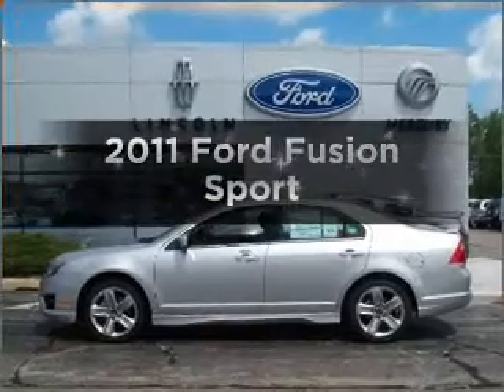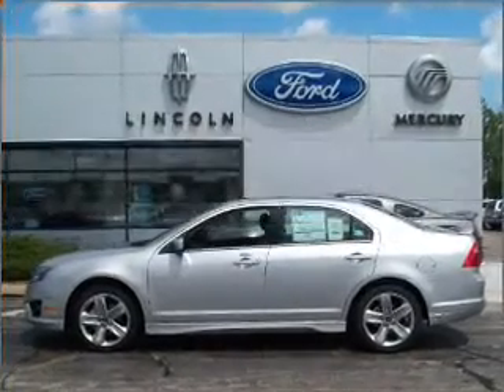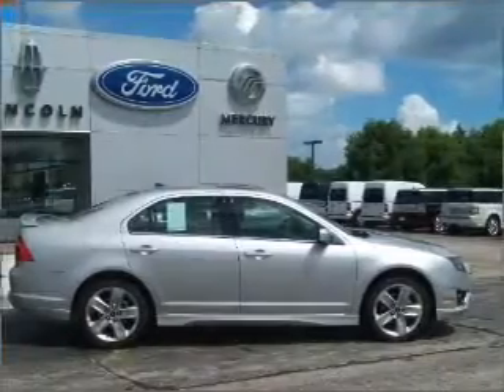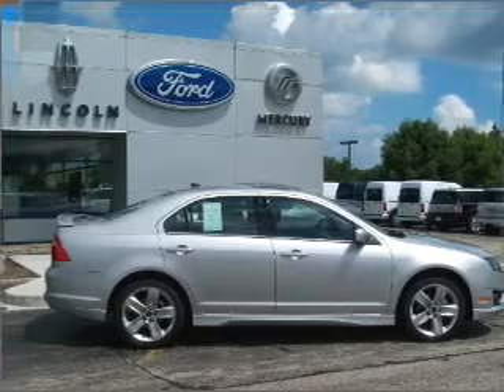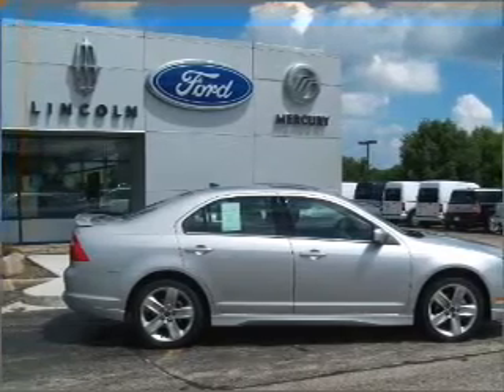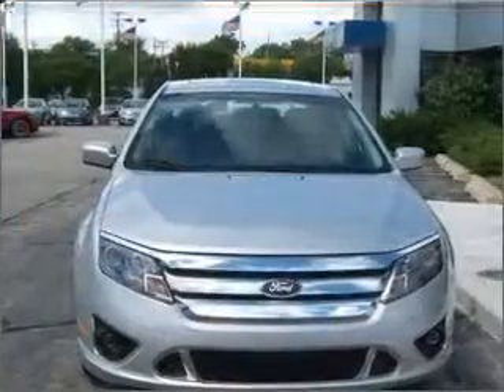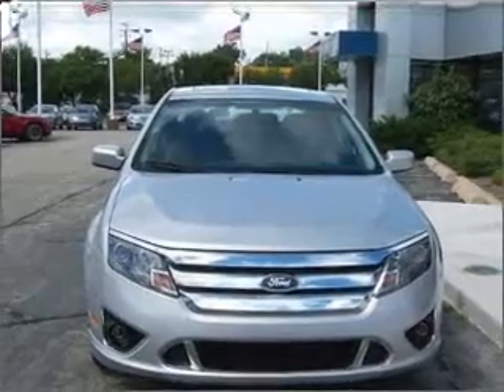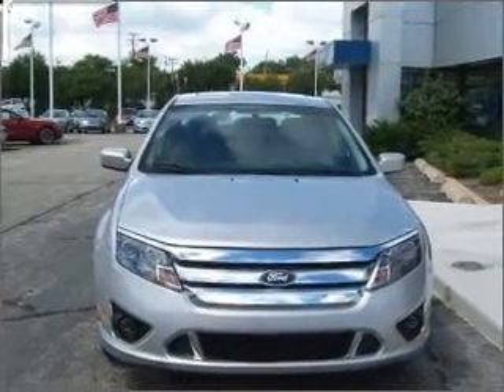2011 Ford Fusion - Highland Park IL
Year: 2011
Make: Ford
Model: Fusion
Trim: Sport
Engine: 3.5 liter 6 cylinder 24 valve
Transmission: 6-Speed Automatic
Color: Ingot Silver Met
Mileage:
Address:
1333 Park Ave West